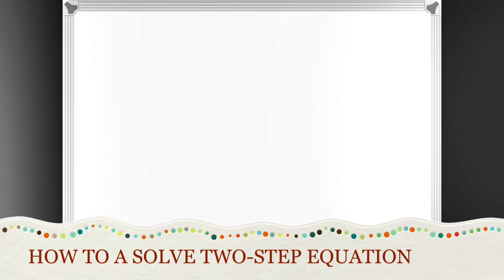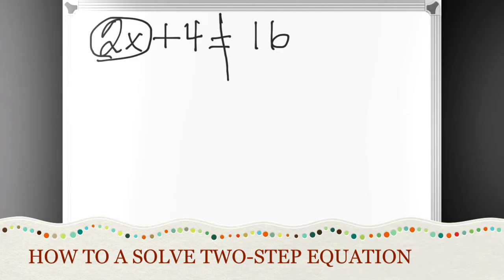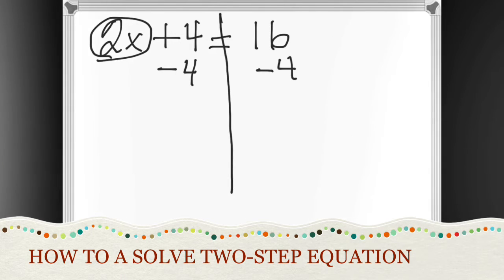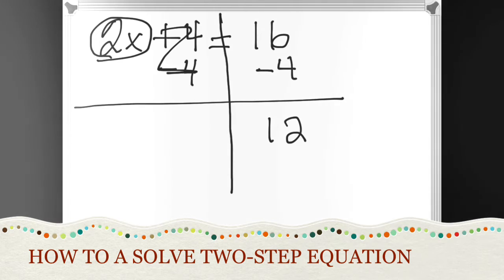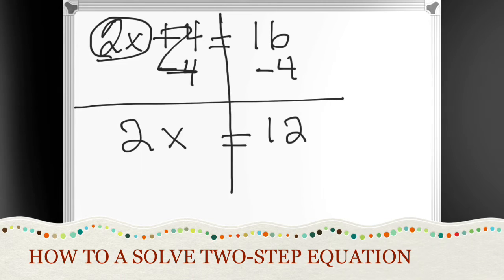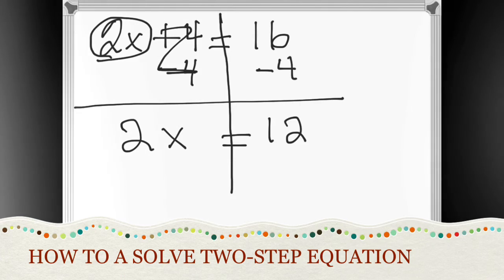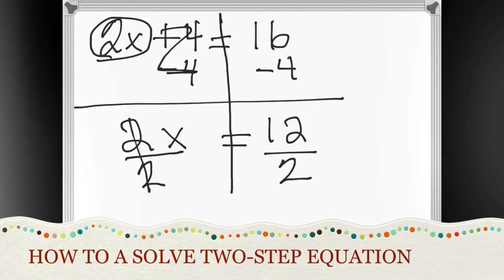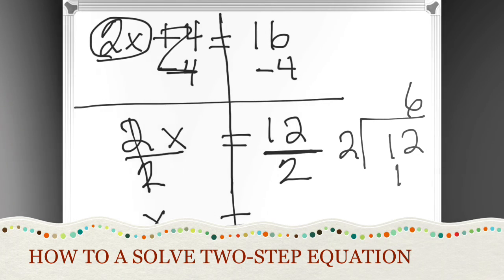How to solve a two- step equation